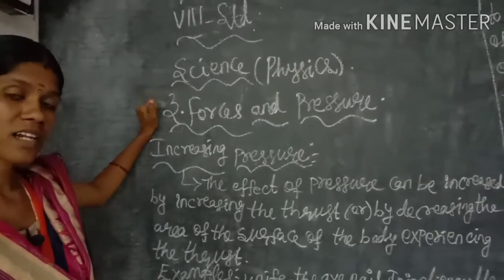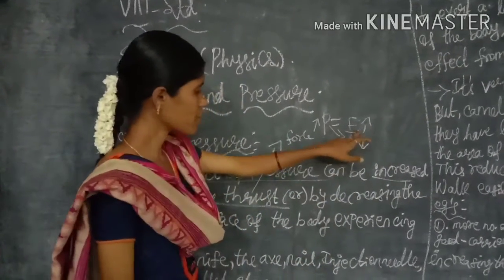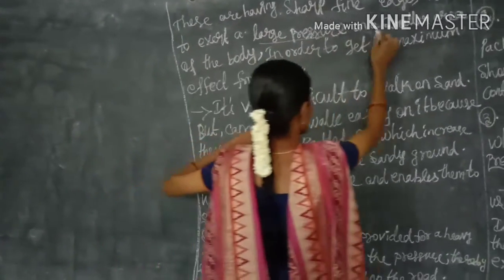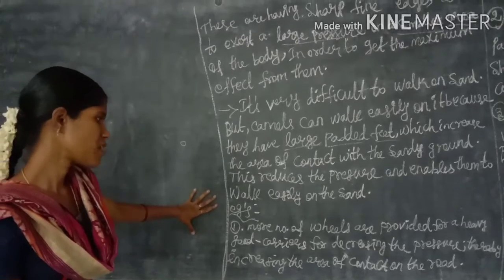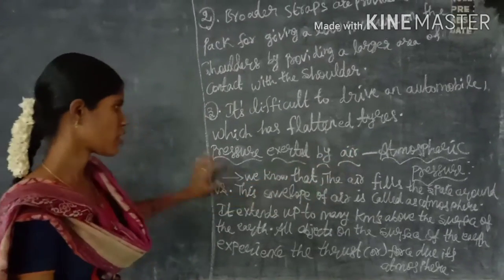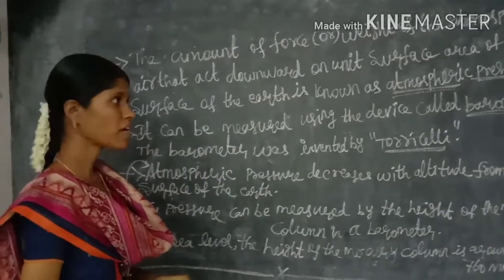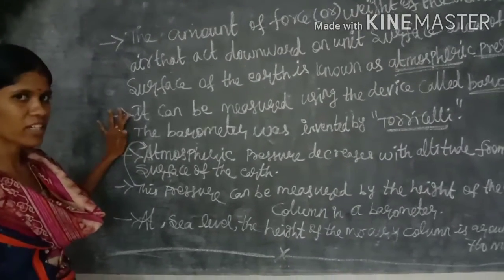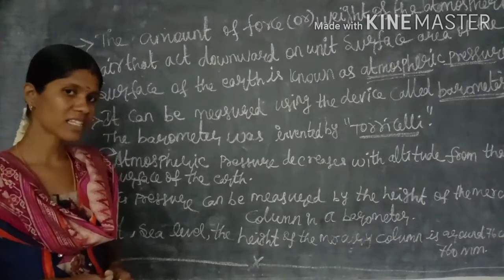STD : 8 Physics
Unit-3 Forces And Pressure (Increasing Pressure)